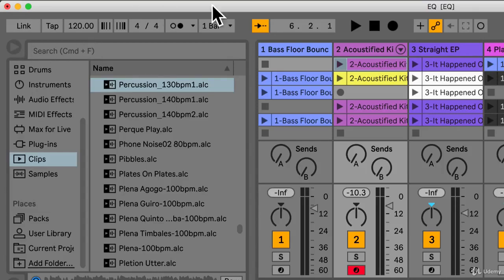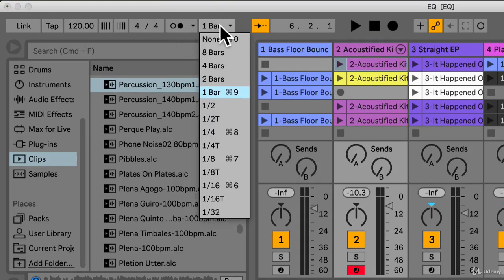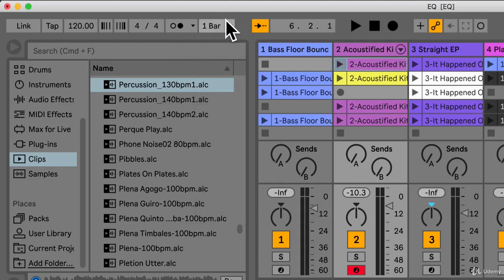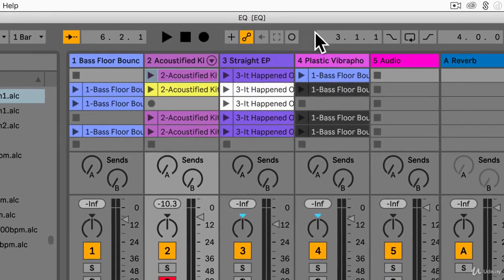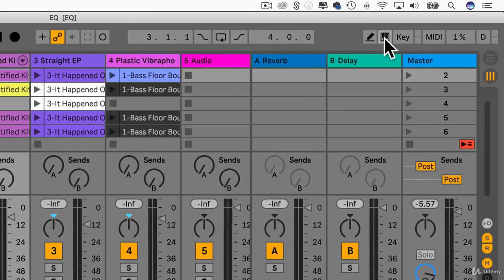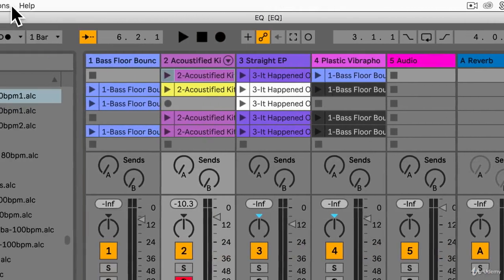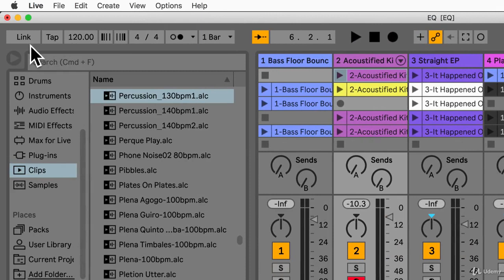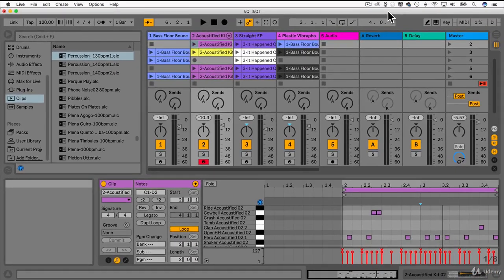Music Production in Ableton Live 10 - The Complete Course! : Control Bar